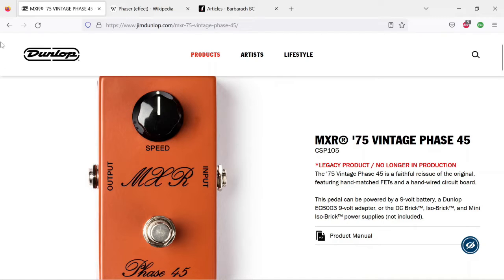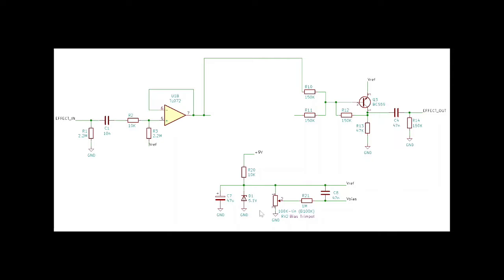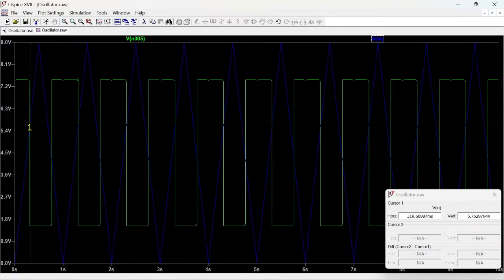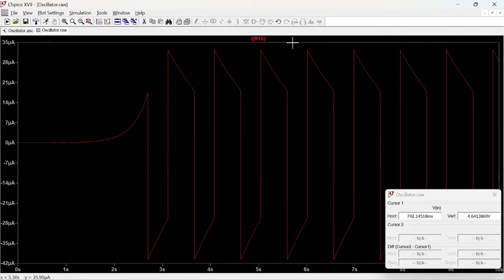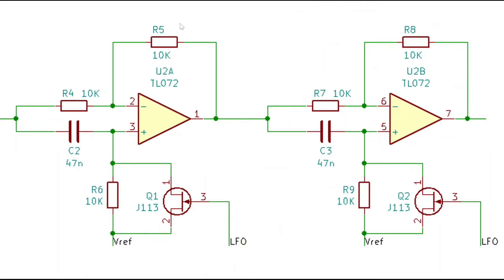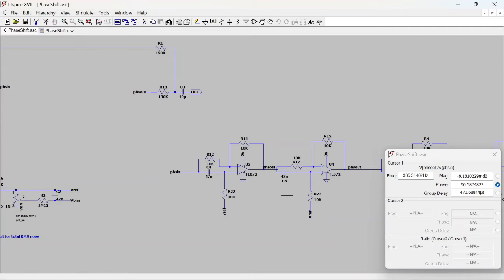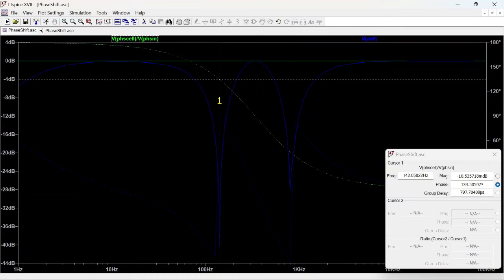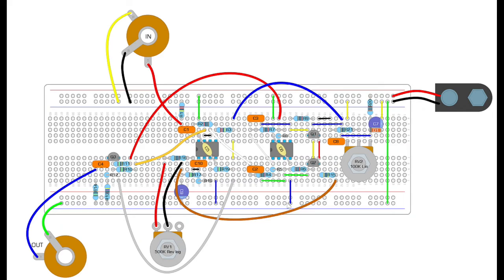Breadboarding a simple Phaser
What about something different? Overdrives, distortions, fuzzes, boosters, all important, all covered. What else? Maybe a pinch of modulation?

What about doing a Phaser? If you don't have one - you need to see this. I'm breadboarding  a simple Phaser, similar to Phase 45. I'm maybe going into too much theory so see the chapters below and go through the parts you're interested, you can always go back for some more geeky stuff later.

00:00 Intro
04:47 Schematic and Input/Output Section
09:05 LFO
23:54 Phase Shifting Stages
36:00 JFETs & Biasing
39:29 Breadboarding
43:03 Trying it out
46:38 What Next?